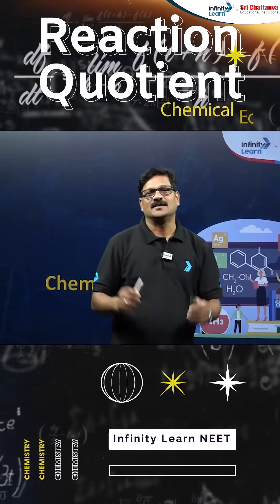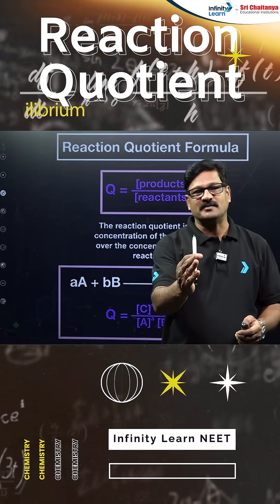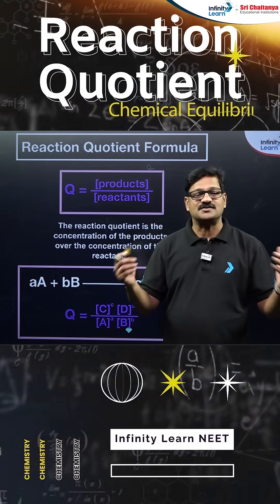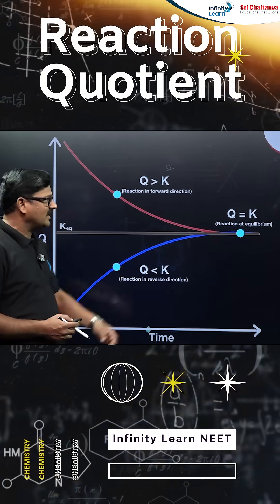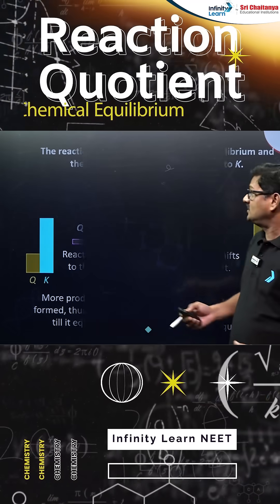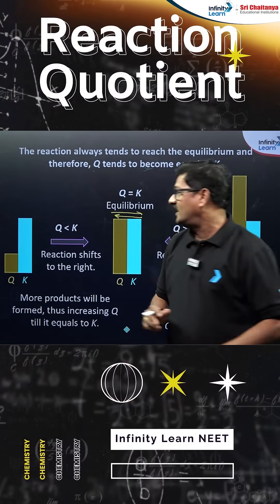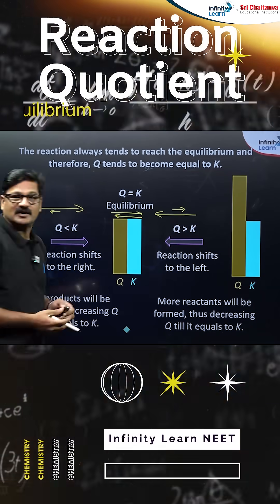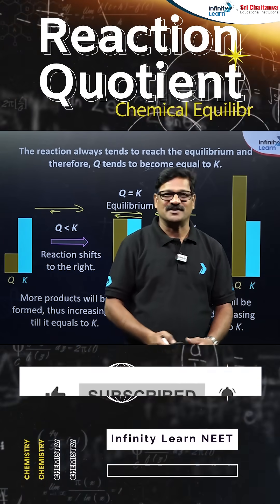Reaction Quotient | Fastest Explanation in Simple Words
📺Check NEET Answer Key 2025 Ever wondered what the reaction quotient (Q) is and how it differs from the equilibrium constant (K)? In this quick and simple explanation, we break it down so you can understand it in just a few minutes! 🚀 Perfect for students, chemistry lovers, and anyone looking to master this concept fast.